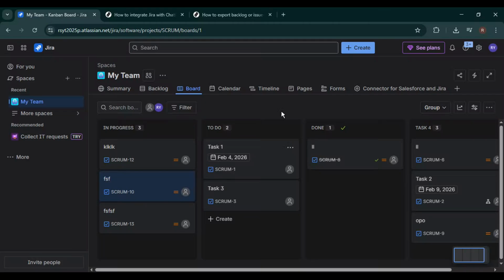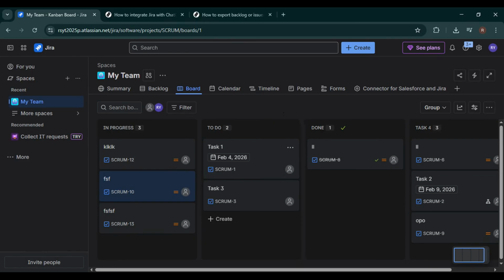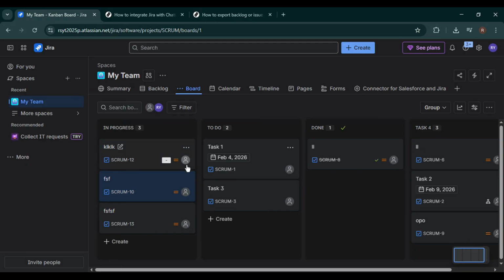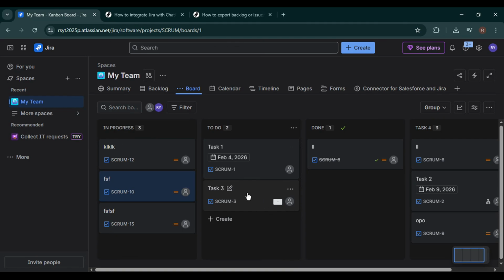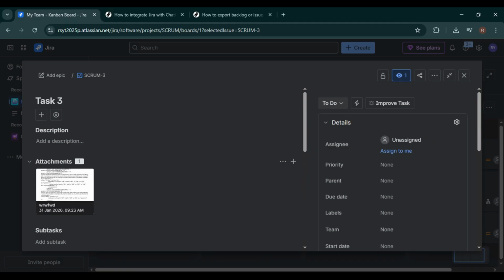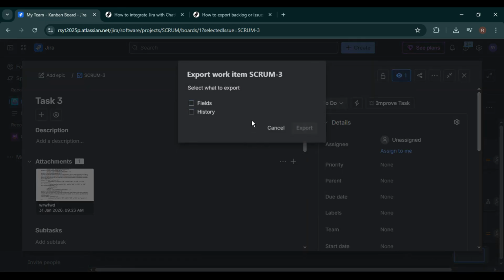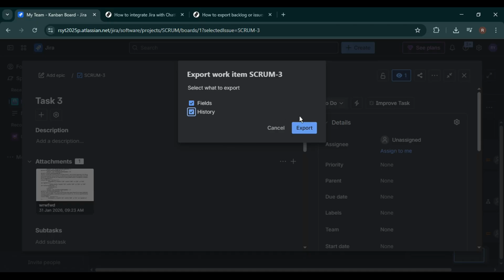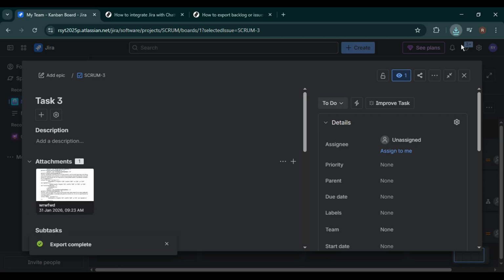How To Export Backlog Or Issues And Tickets To Excel In Jira (2026 Easy Guide)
Learn how to export backlog, issues, and tickets to Excel in Jira step by step. This easy guide shows how to select issues, export fields, and download Jira data for reporting and analysis.

Timestamps:
00:00 Intro and overview
00:23 Open Jira and log in
00:44 Navigate to the board
01:05 Select the issue or task
01:28 Open the Actions menu
01:47 Choose Export Excel
02:05 Select fields and history
02:32 Export and download Excel file